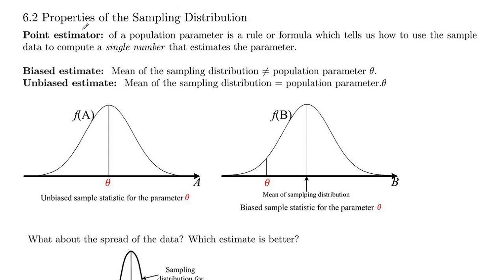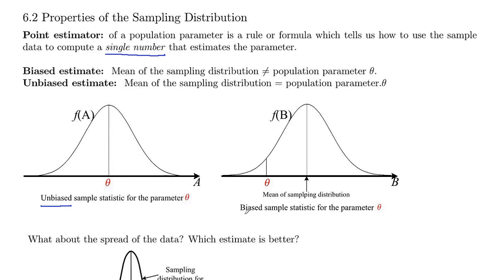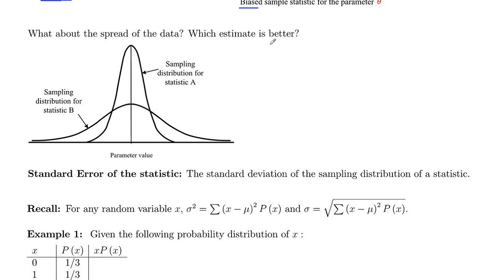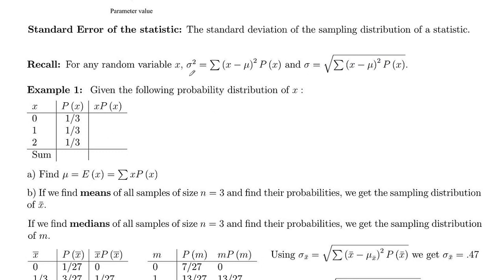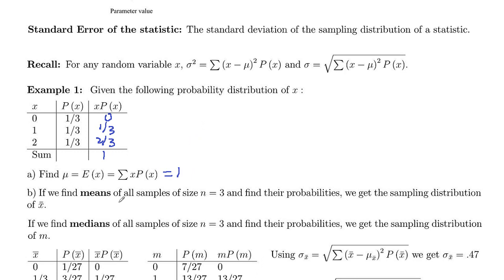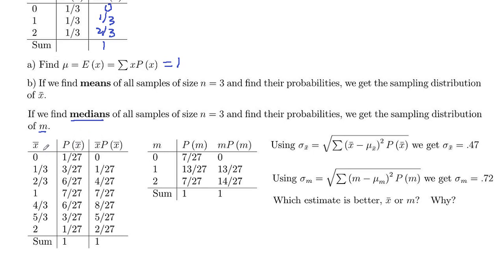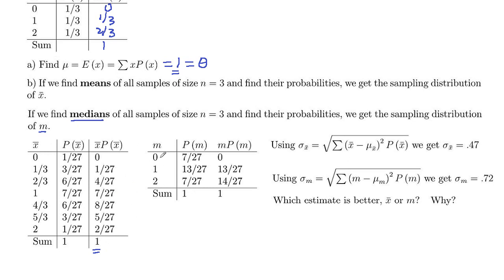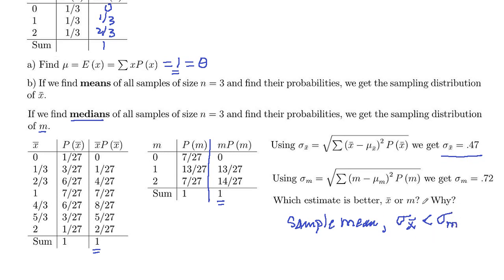Math 241 Section 6.2 Example 1